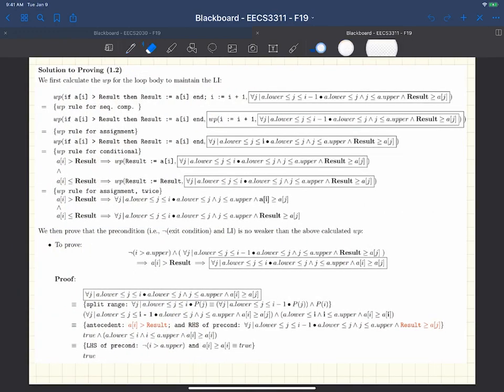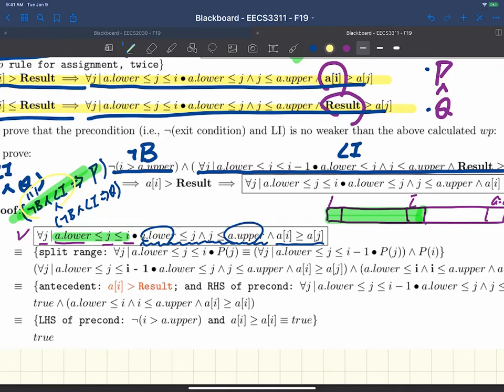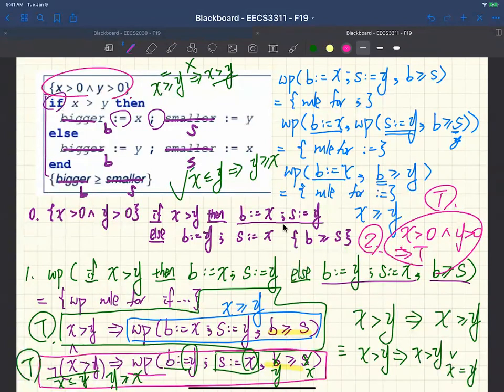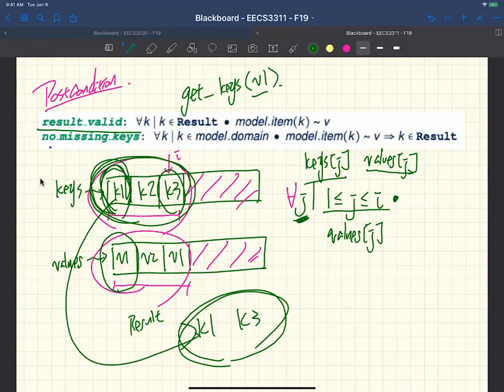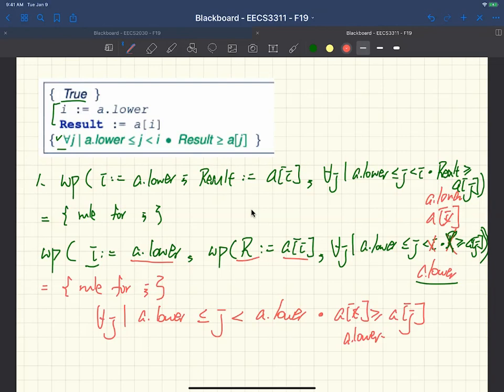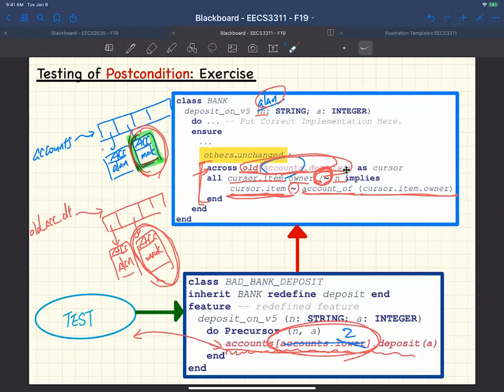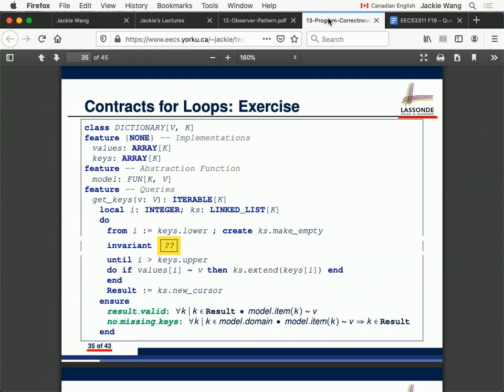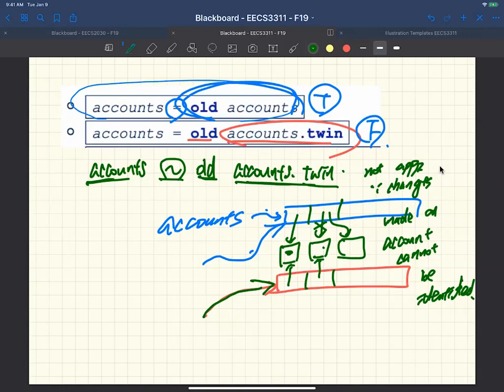EECS3311 F19 Exam Review 20191212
- Proof of Program Correctness
- Loop Invariant and Loop Variant
- Complete Postcondition
- Event-Driven Design
- Uniform Access Principle